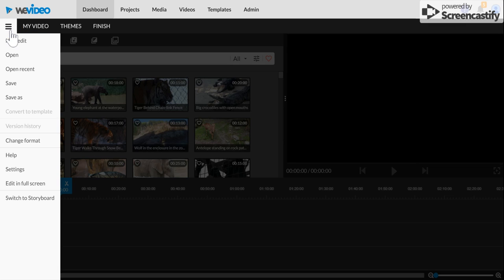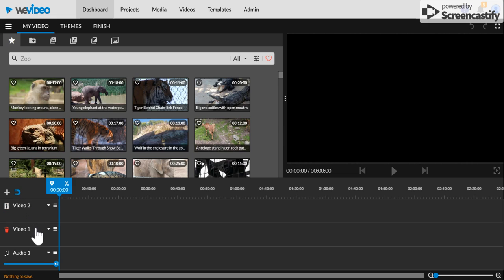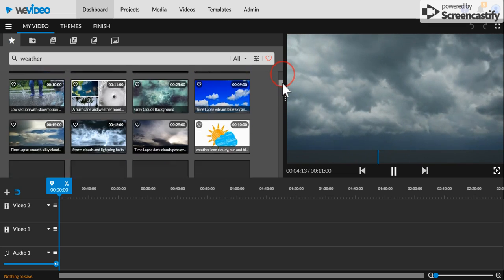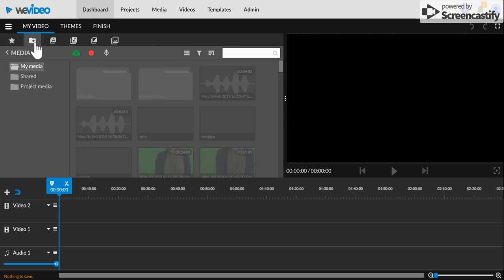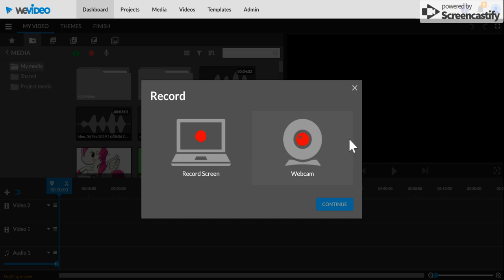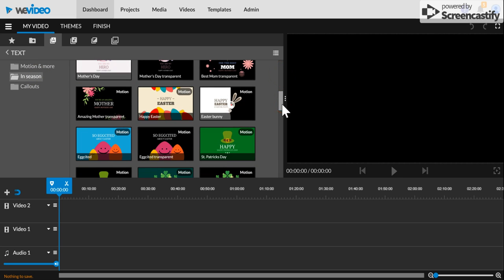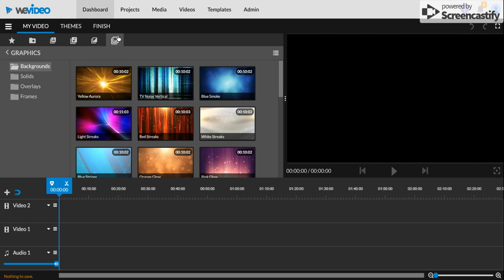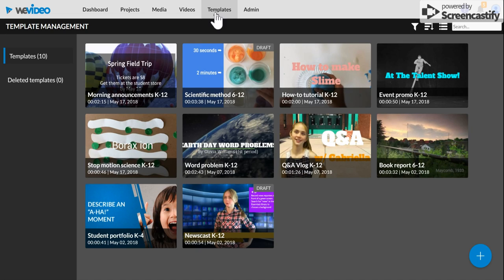WeVideo Tour- Getting Started on Timeline Mode